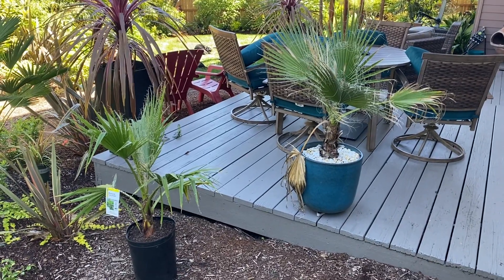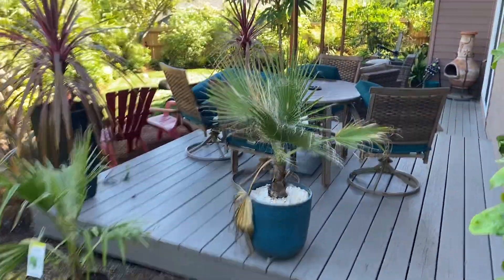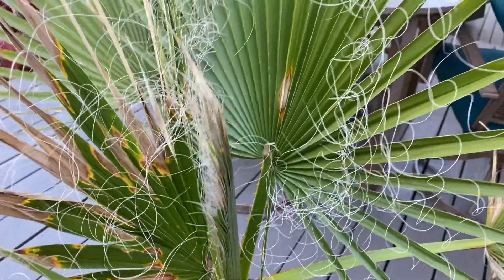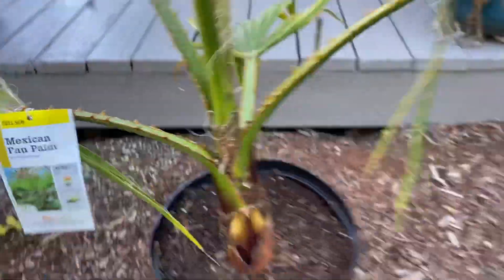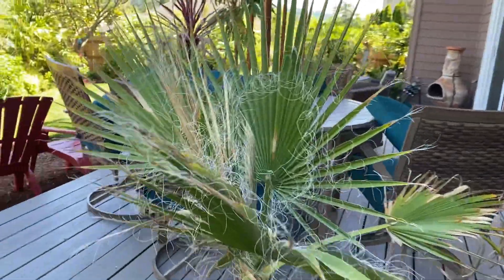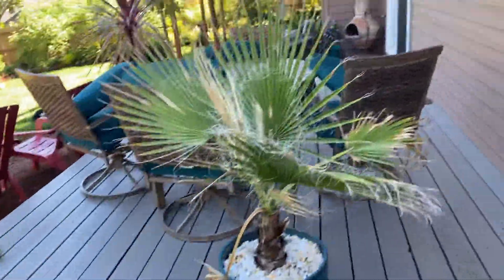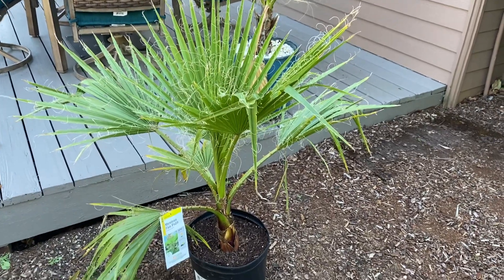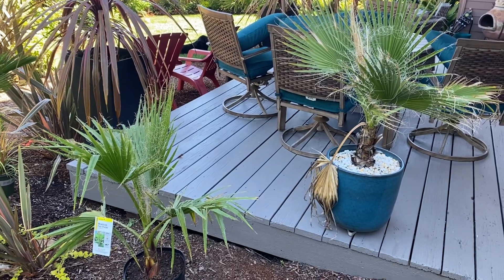Mexican fan palm versus California fan palm in Oregon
Washingtonia filifera vs Washingtonia robusta